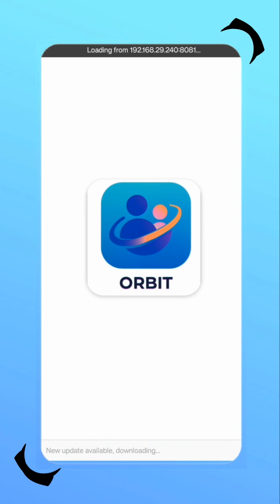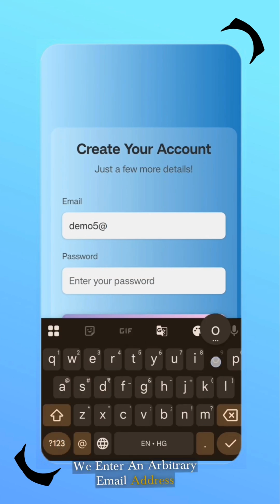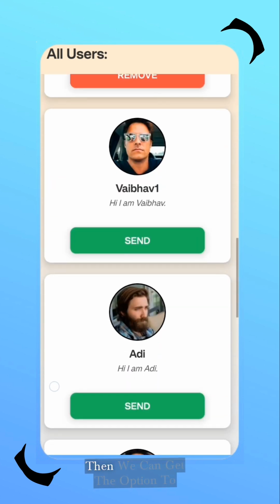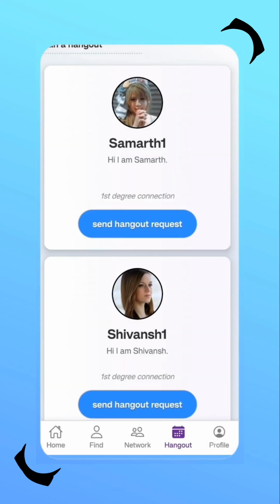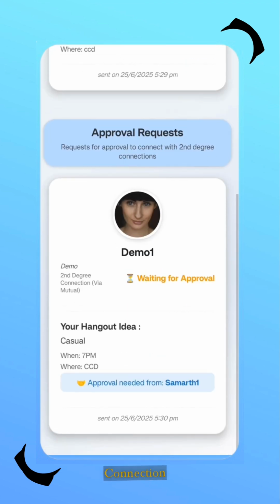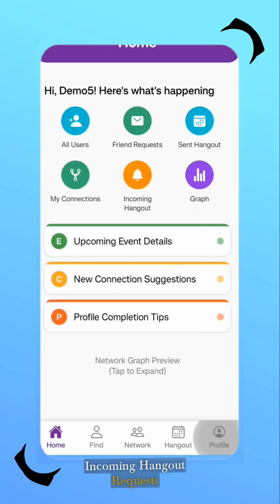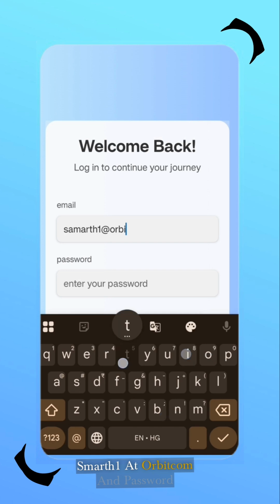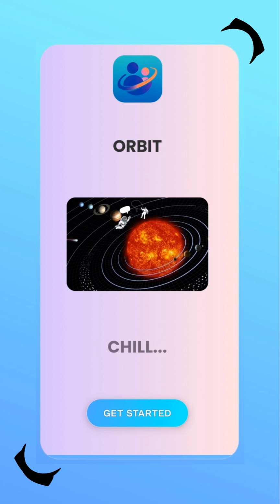Project Orbit Demo Video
Demo Video of Project Orbit.